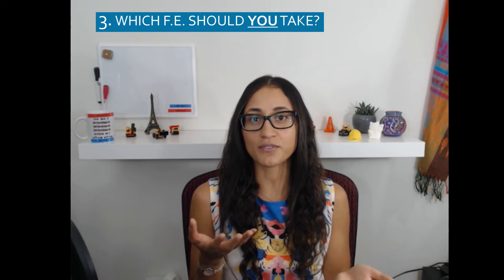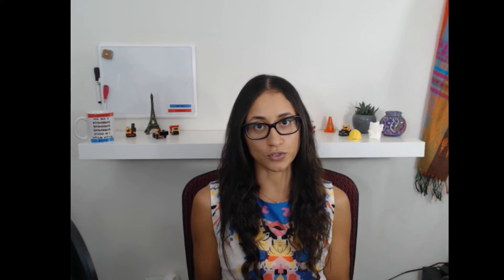FE Exam - Why, When & Which FE Should YOU Take?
Why, When & Which F.E. Should YOU Take the FE Exam? / In this video, I try to answer three questions about the FE Exam, that I myself had in college. Hopefully, these answers can help YOU decide when and which FE you should take.

RESOURCES & LINKS MENTIONED IN THIS VIDEO:

Books recommended for the FE:

FE Civil Practice Exam NCEES:

FE Civil Review Manual (Latest edition):

FE Civil Practice (Latest edition):

FE Civil Review Manual (3rd edition):

FE Civil Practice Problems:

FE Review Manual (Other Disciplines):

TI-36X Pro:

TI-36X Pro calculator case: